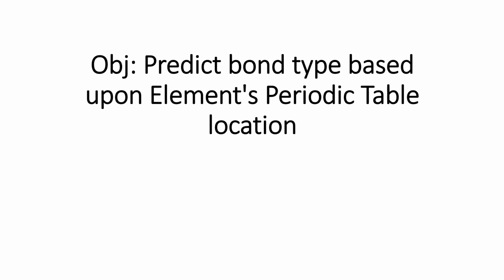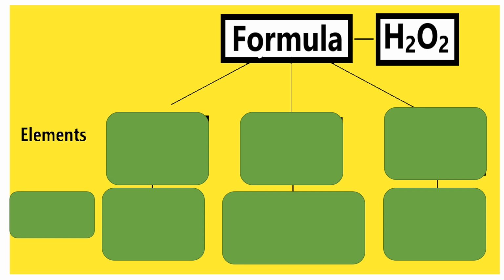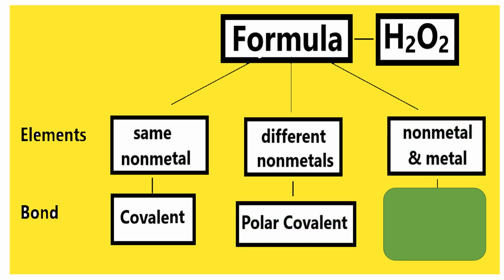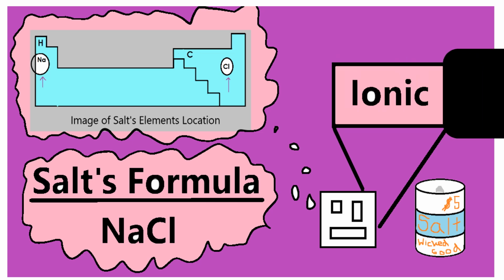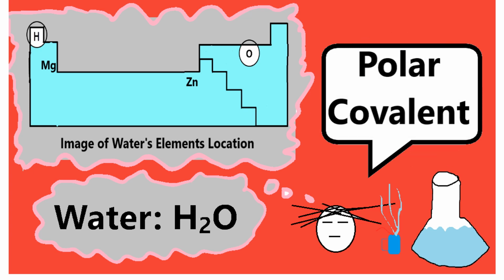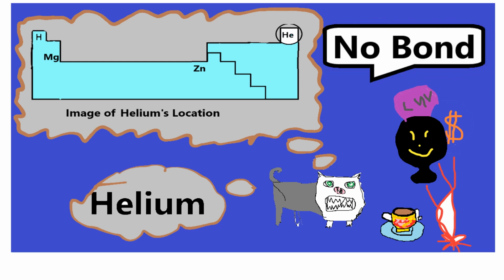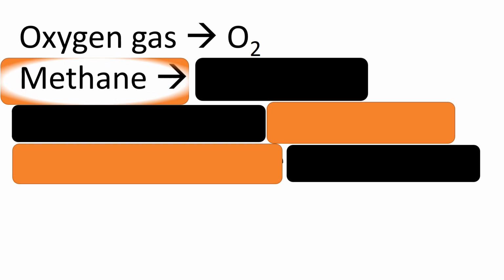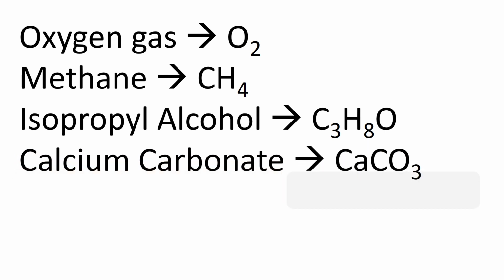bondtypefromelement'slocation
Lecture on Predicting bond type based upon element's location on the periodic table